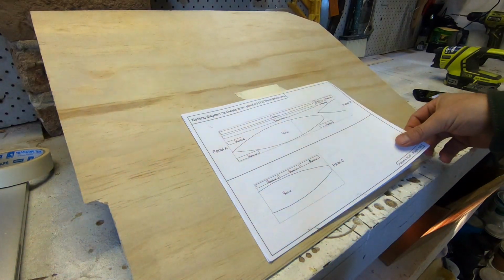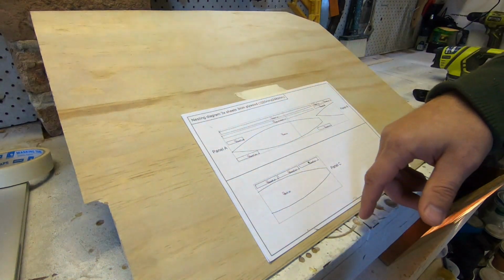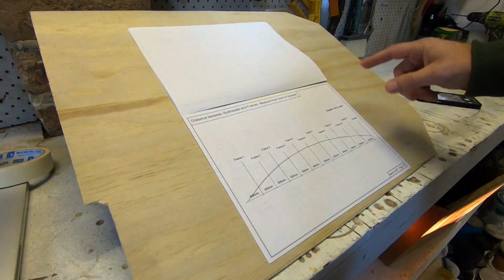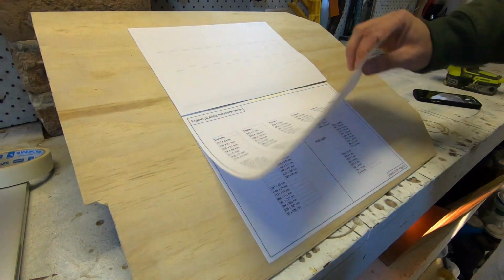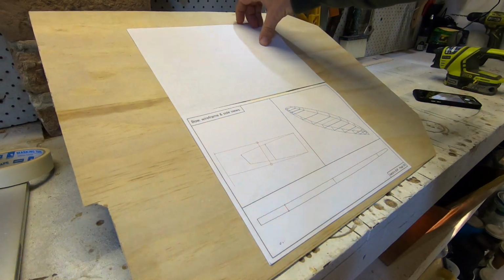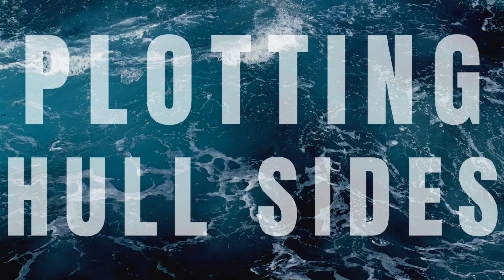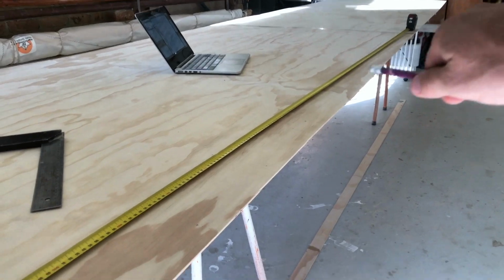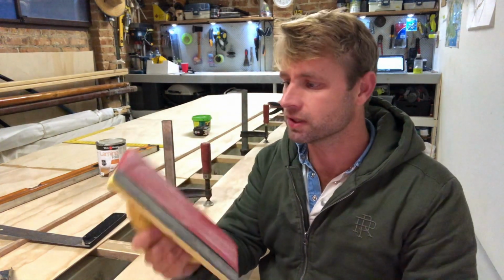Ep 3 - How to build a Stand Up Paddleboard from plans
for wooden paddle board kits and plans.

NOTE: I had to tweak the plan slightly, in your plans the hull bottom is one piece instead of two like in the video. This will make your build easier!